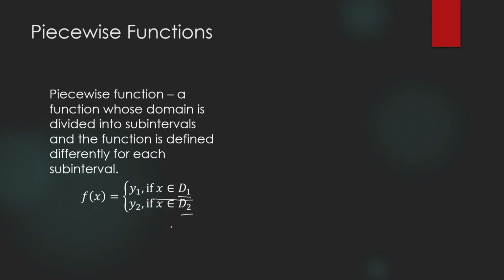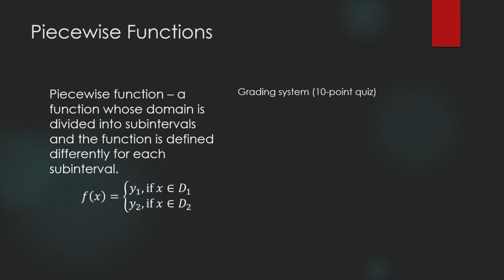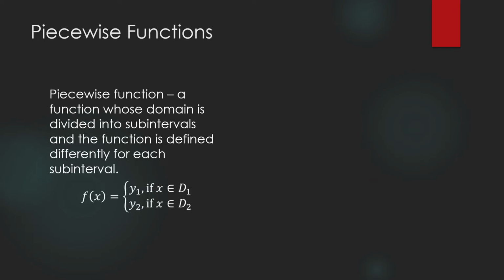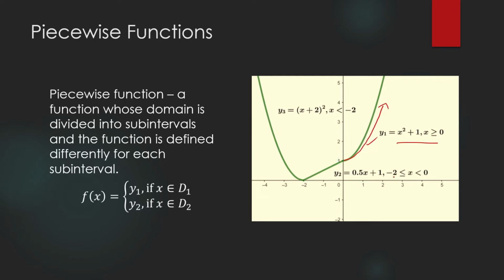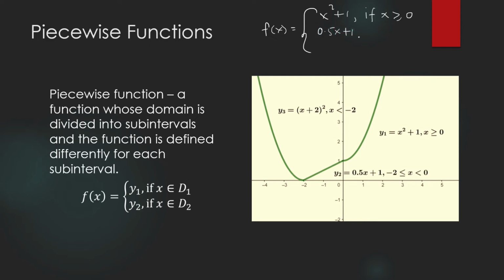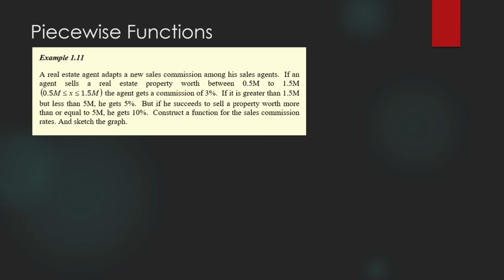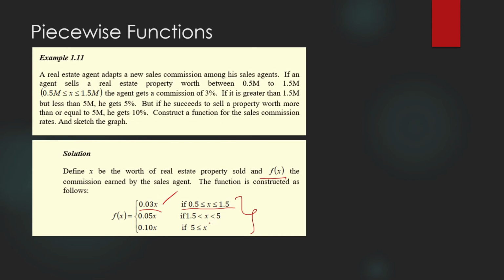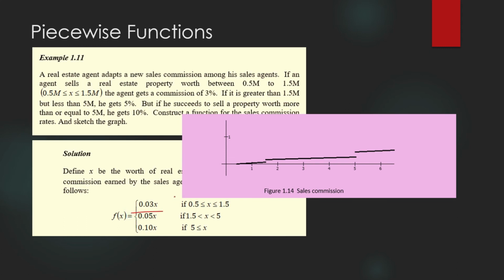1.6 Piecewise Functions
Piecewise functions, domain and graph for non-math majors